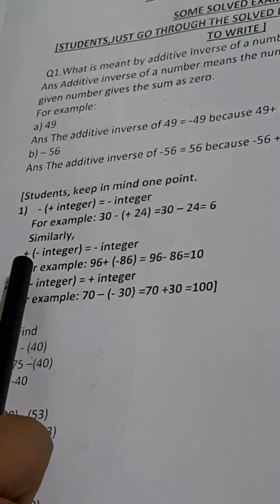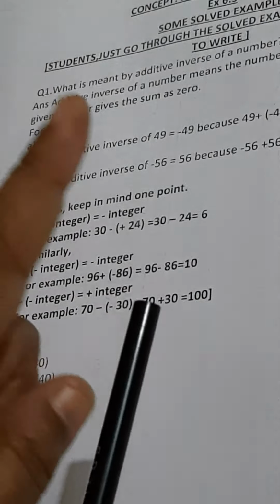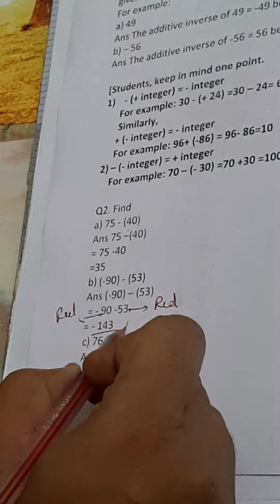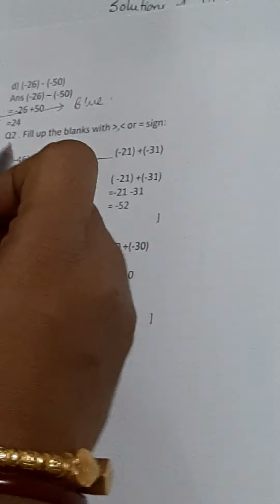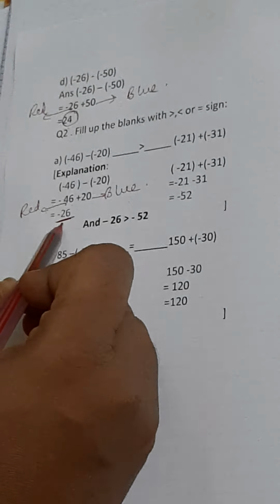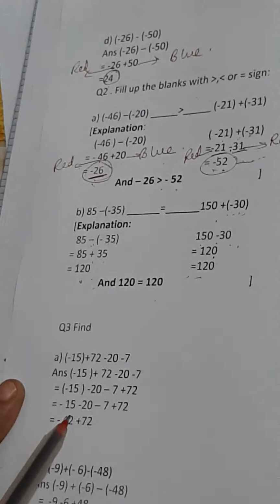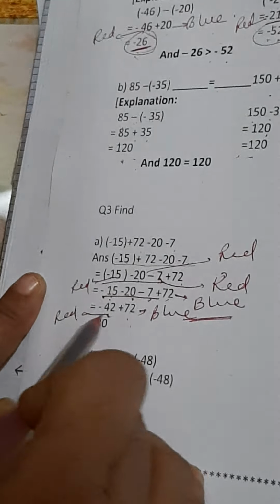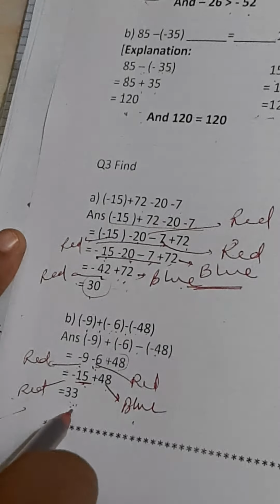SUBTRACTION OF INTEGERS EX 6 3 SWB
VIDEO MADE BY MY DAUGHTER ,SAMHITA BHOWMICK